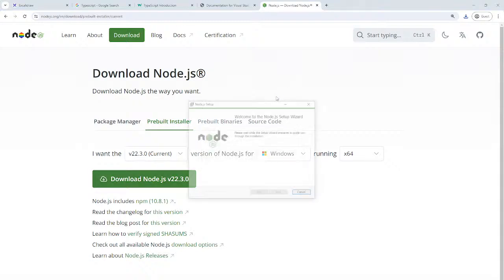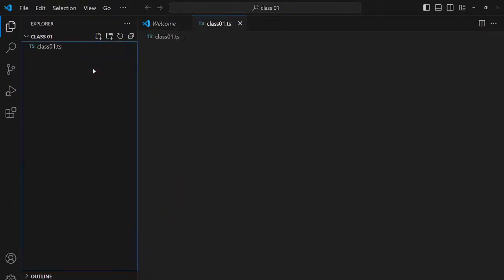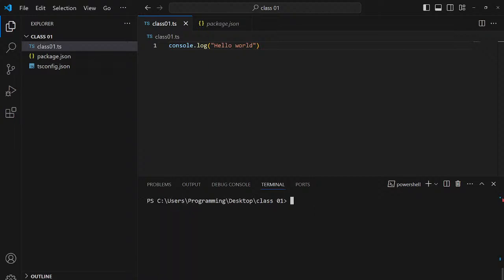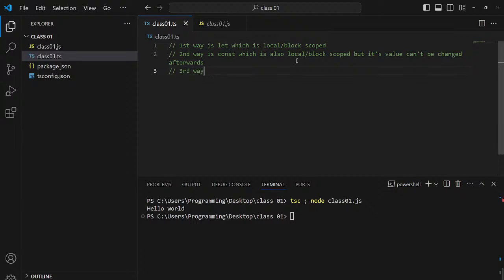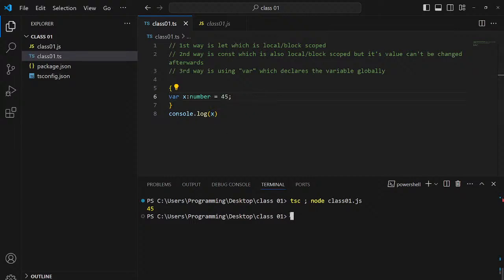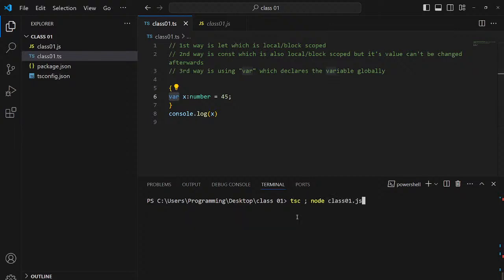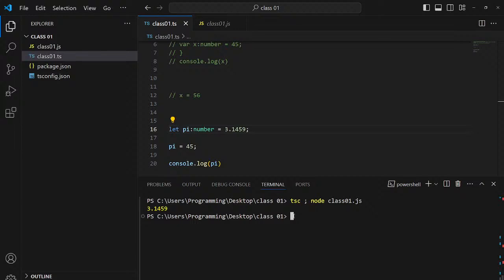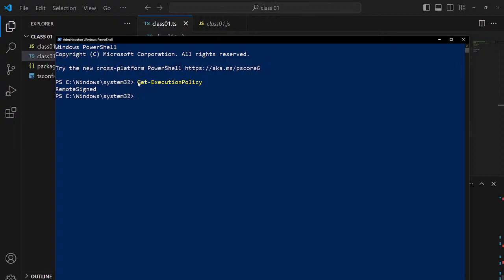Class 01 - Introduction to Typescript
This is an introductory class to Typescript in which we will be discussing a bit about typescript and how to set up the environment for it.

Commands :
TS install : npm install -g typescript
Tsconfig : tsc --init
config.json : npm init -y
Running a tsc file :  tsc ; node filename.js